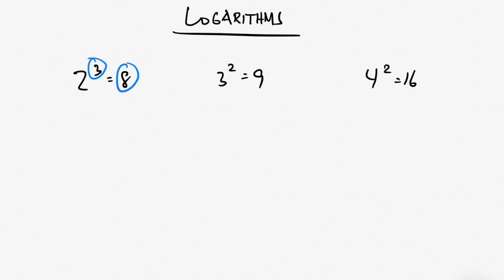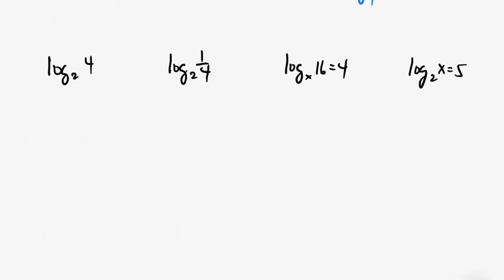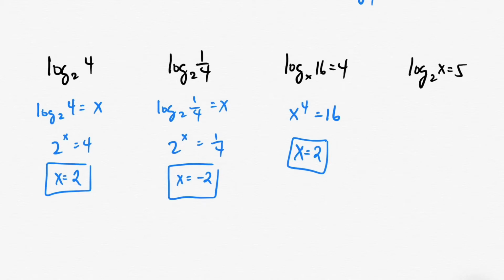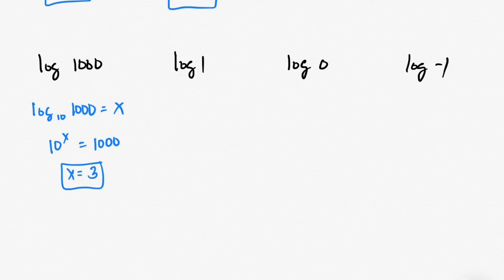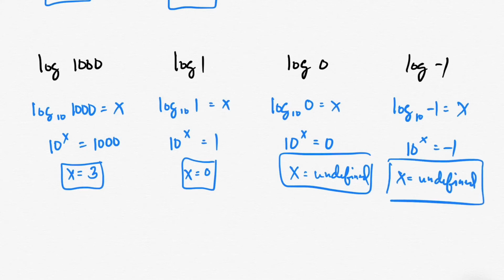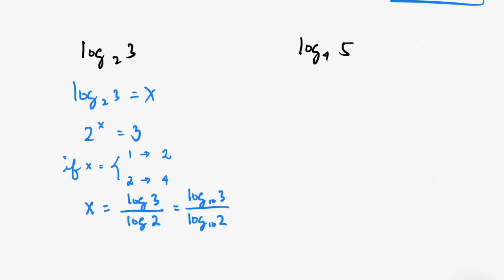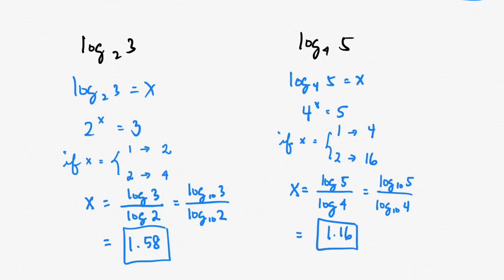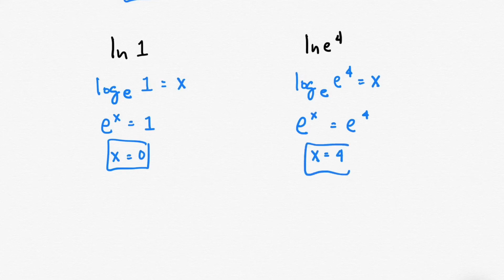Business Math Logarithms Part 1 of 2